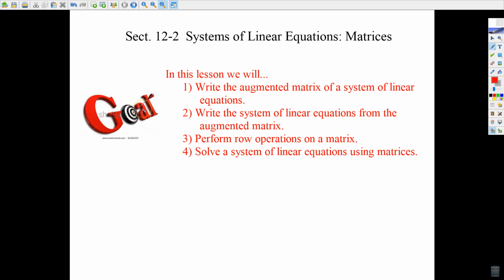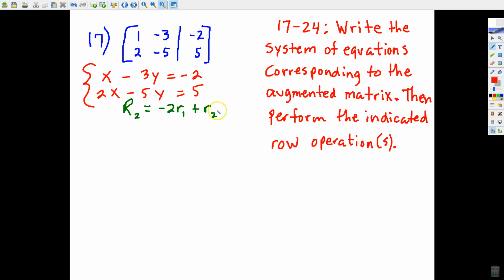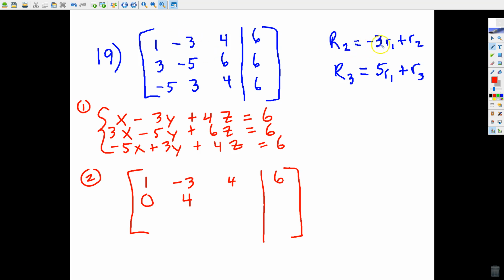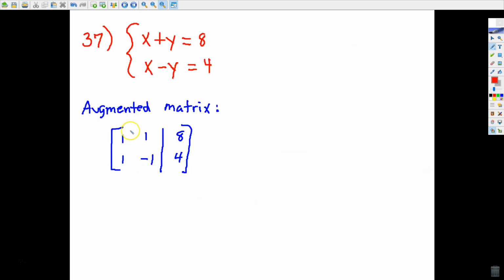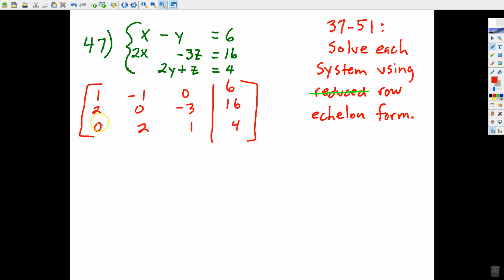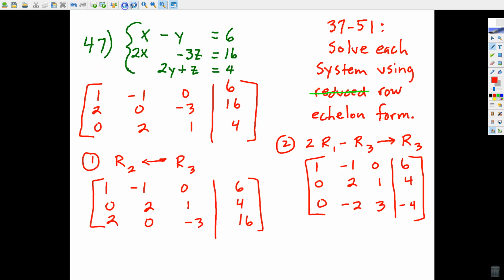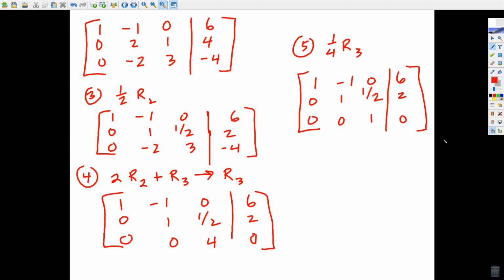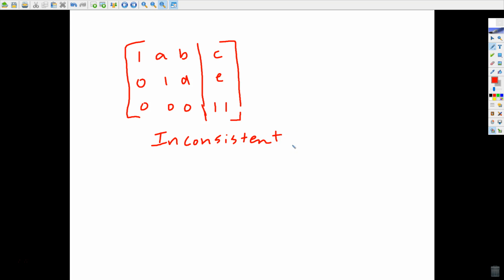Alg 3 Sect 12 2 Class Notes